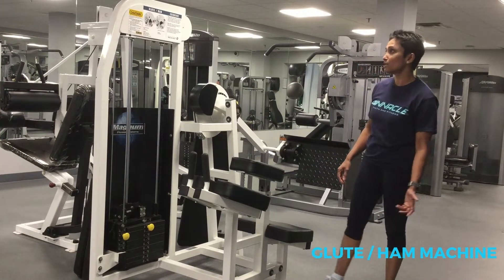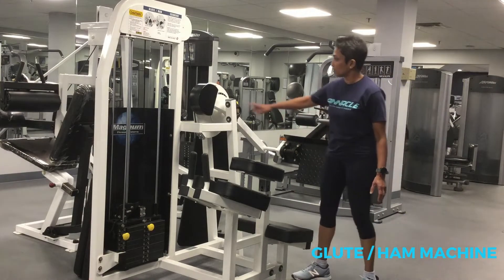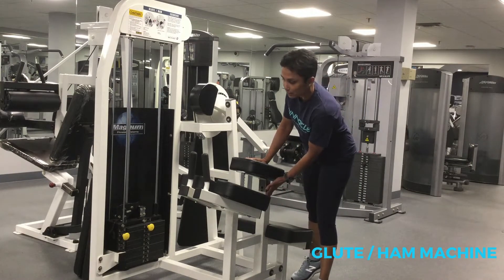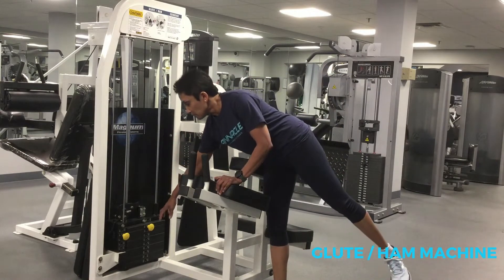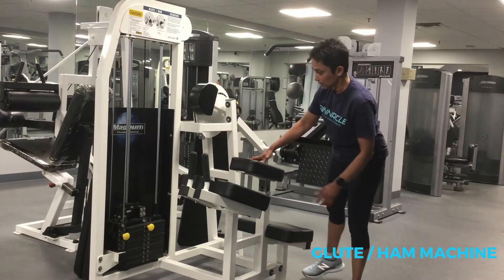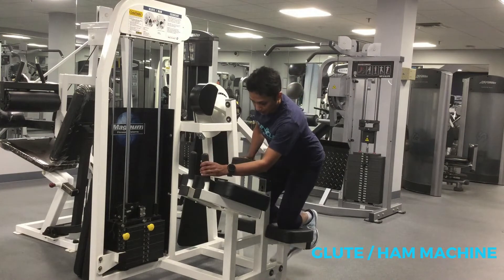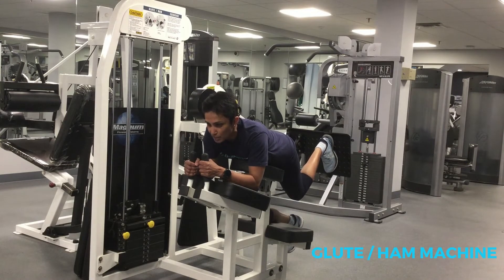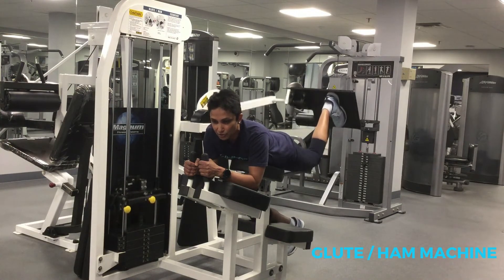Orientation Videos Hip Glute & Ham Machine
Fitness Orientation- Hip, Glute, & Hamstring Machine Tutorial